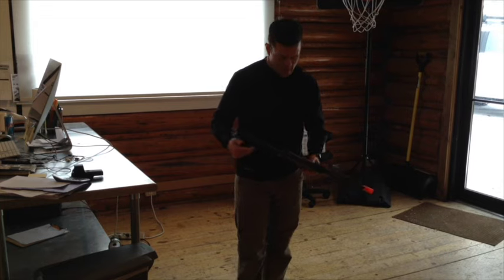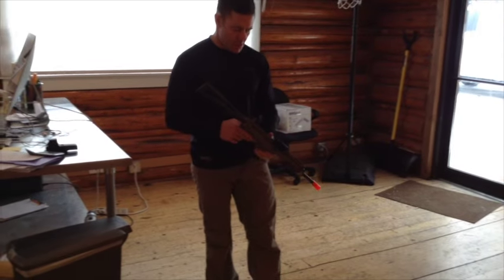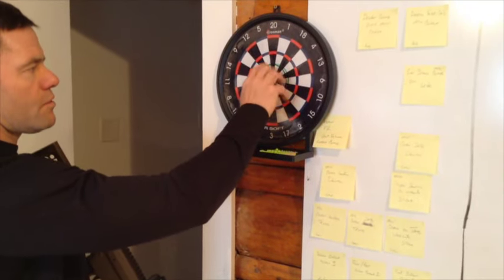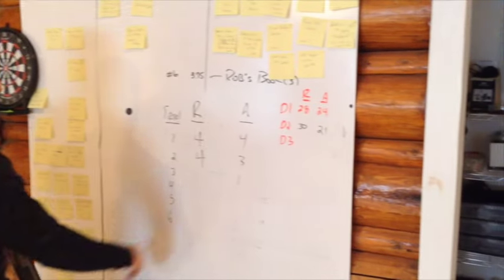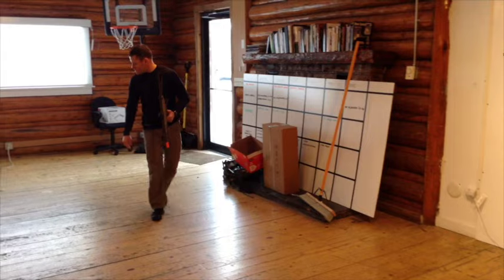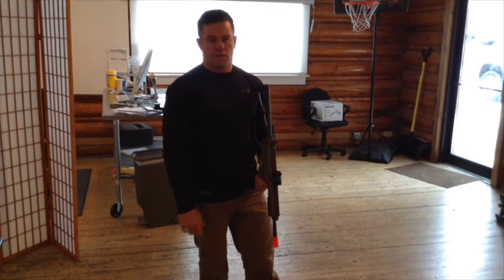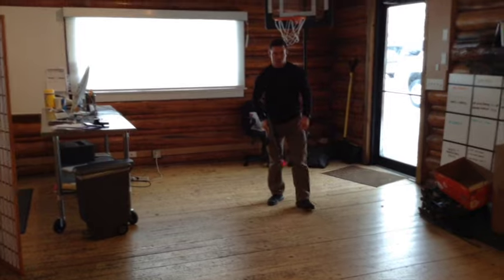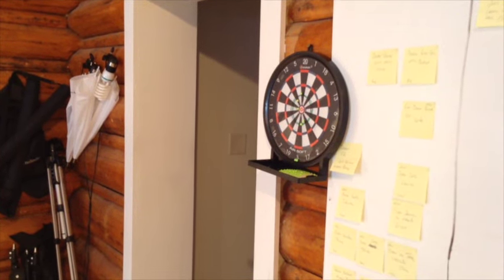Air Soft Mini Study